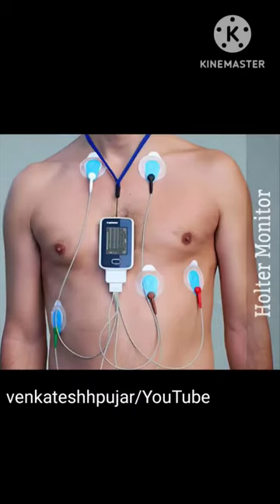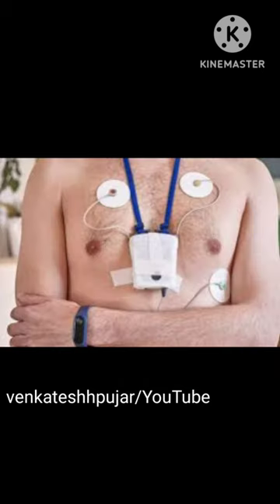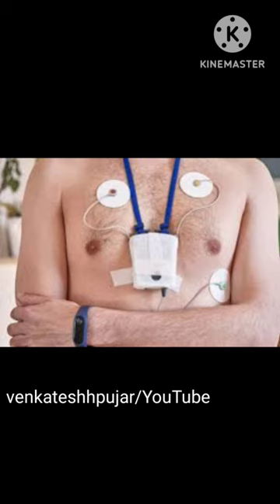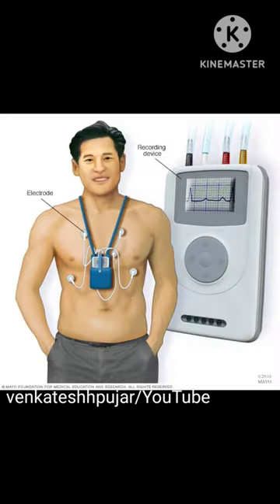Holter monitor test#holtermonitor#shortsvideo